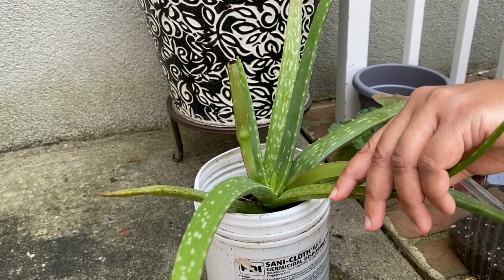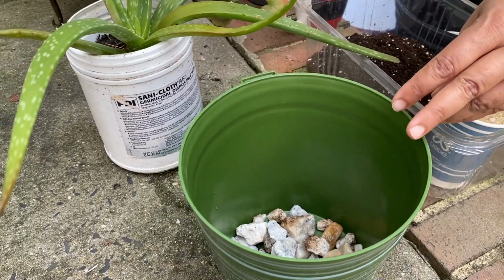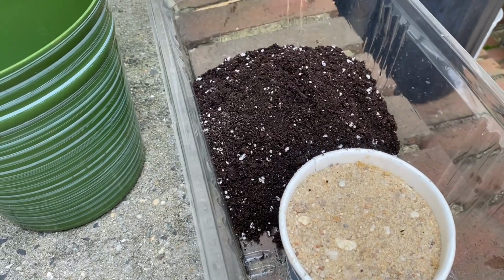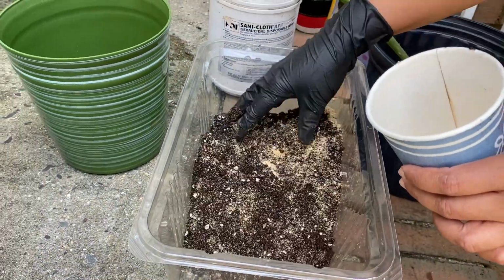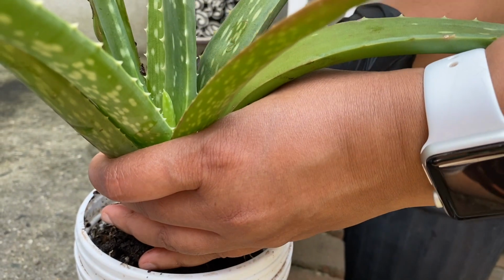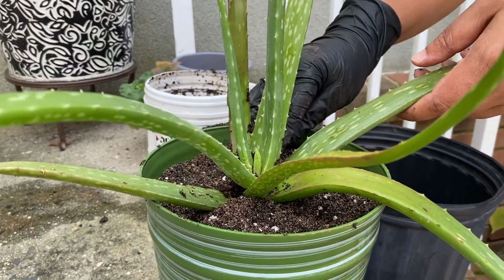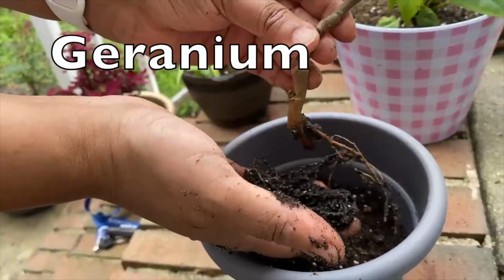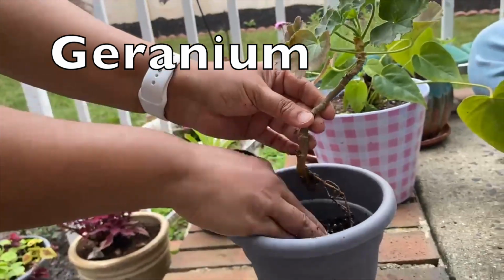Repotting Day II How to repot Aloe vera, Anthurium, Geranium